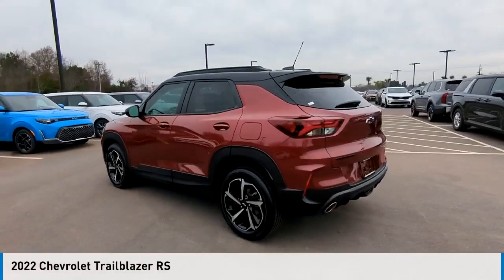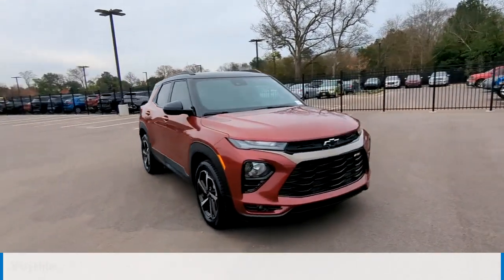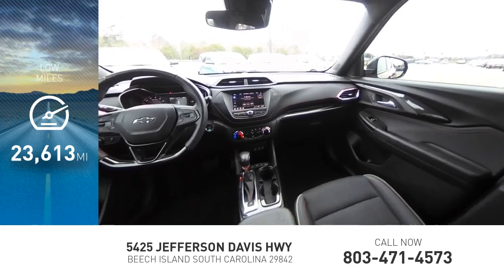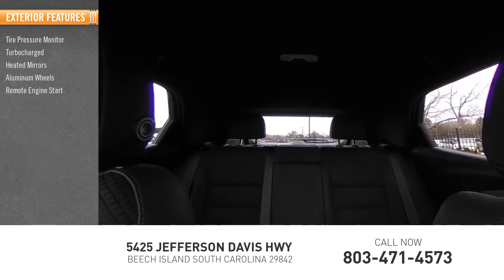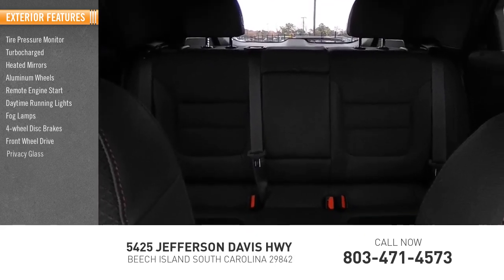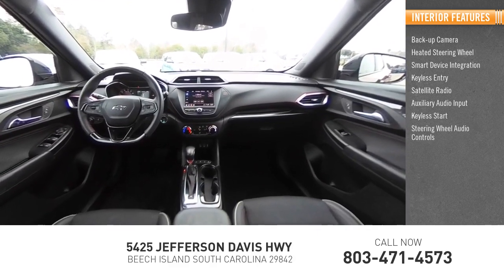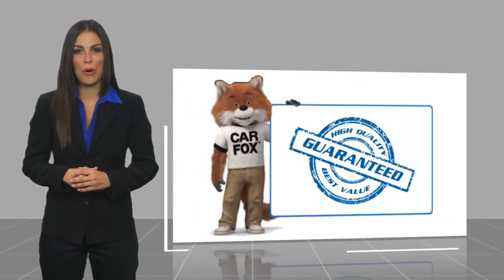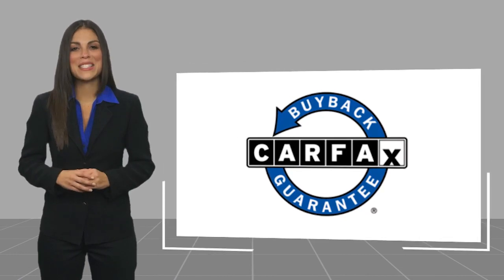2022 Chevrolet Trailblazer K11513A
2022 Chevrolet Trailblazer RS

Odometer is 577 miles below market average! 2022 Chevrolet TrailBlazer RS Crimson MetallicThis TrailBlazer RS includes Preferred Equipment Group 1RS (Heated Steering Wheel), 2-Way Power Driver Lumbar Seat Adjuster, 4-Way Manual Front Passenger Seat Adjuster, 4-Wheel Disc Brakes, 5.45 Axle Ratio, 6 Speakers, 6-Speaker Audio System Feature, 8-Way Power Driver Seat Adjuster, ABS brakes, Air Conditioning, Alloy wheels, AM/FM radio: SiriusXM, Auto High-beam Headlights, Brake assist, Bumpers: body-color, Cloth w/Leatherette Seat Trim, Compass, Delay-off headlights, Driver door bin, Driver vanity mirror, Dual front impact airbags, Dual front side impact airbags, Electronic Stability Control, Emergency communication system: OnStar and Chevrolet connected services capable, Exterior Parking Camera Rear, Flat-Folding Front Passenger Seatback, Front anti-roll bar, Front Bucket Seats, Front Center Armrest, Front fog lights, Front License Plate Bracket, Front reading lights, Front wheel independent suspension, Fully automatic headlights, Heated door mirrors, Heated Driver & Front Passenger Seats, Heated front seats, Heated steering wheel, Illuminated entry, Knee airbag, Leather Shift Knob, Leather steering wheel, Low tire pressure warning, Mosaic Black Metallic Two-Tone Roof, Not Equipped w/Driver & Fr Passenger Heated Seats, Occupant sensing airbag, Overhead airbag, Overhead console, Panic alarm, Passenger door bin, Passenger vanity mirror, Power door mirrors, Power driver seat, Power steering, Power windows, Radio data system, Radio: Chevrolet Infotainment 3 System, Rear seat center armrest, Rear side impact airbag, Rear window defroster, Rear window wiper, Remote keyless entry, Ride & Handling Suspension, Roof rack: rails only, Security system, SiriusXM Radio, Speed control, Split folding rear seat, Spoiler, Steering wheel mounted audio controls, Tachometer, Telescoping steering wheel, Tilt steering wheel, Traction control, Trip computer, Variably intermittent wipers, Wheels: 18 High Gloss Black Machined Aluminum, Wireless Apple CarPlay/Android Auto, and Wireless Apple CarPlay/Wireless Android Auto . While every effort has been made to ensure display of accurate data, the vehicle listings within this web site may not reflect all accurate vehicle items. All Inventory listed is subject to prior sale. The vehicle photo displayed may be an example only. Pricing throughout the web site does not include any options that may have been installed at the dealership. Please see the dealer for details. Vehicles may be in transit or currently in production. Some vehicles are shown with optional equipment. See the actual vehicle for complete accuracy of features, options & pricing. Because of the numerous possible combinations of vehicle models, styles, colors and options, the vehicle pictures on this site may not match your vehicle exactly; however, it will match as closely as possible. Some vehicle images shown are stock photos and may not reflect your exact choice of vehicle, color, trim and specification. Not responsible for pricing or typographical errors. Virtual Inventory, Available Configurations and In-Transit inventory contains vehicles that have not actually been manufactured. These vehicles show consumers sample vehicles that may be available. Pricing, Options, Color, and other data pertaining to these vehicles are provided for example only. All information pertaining to these vehicles should be independently verified through the dealer. 29/33 City/Highway MPG90 DAYS TIL FIRST PAYMENT AVAILABLE ON PRE-OWNED CARS AND HOME DELIVERY UP TO 100 MILES. W.A.C. SEE DEALER FOR DETAILS. *Price excludes tax, tag, title, and electronic filing fee, as well as market adjustment and $499.50 Closing Fee. A copy of the advertisement must be presented at the time of purchase to receive any special or advertised price. Prior sales are excluded. Cannot be combined with website offers. We attempt to update this inventory regularly; however